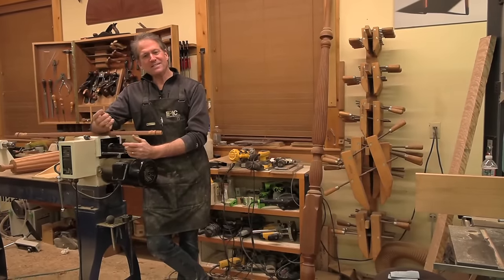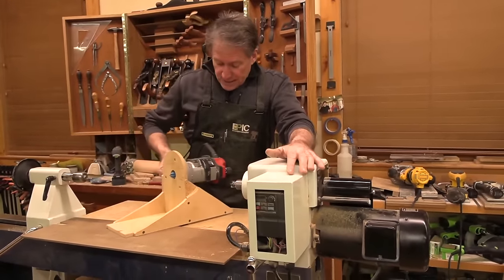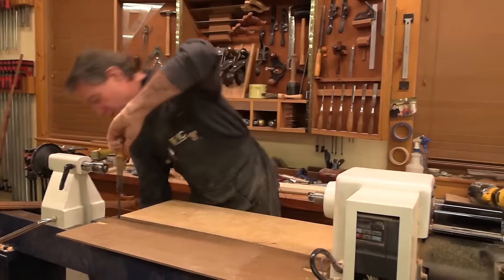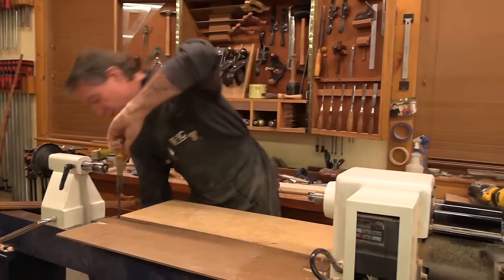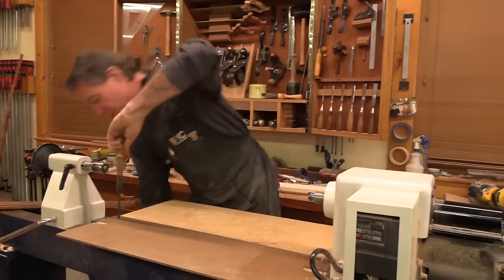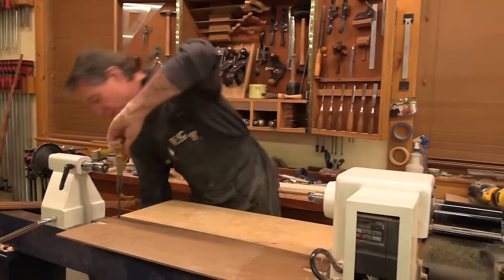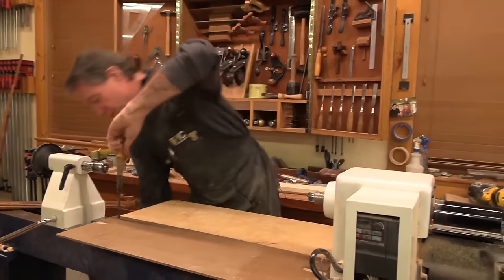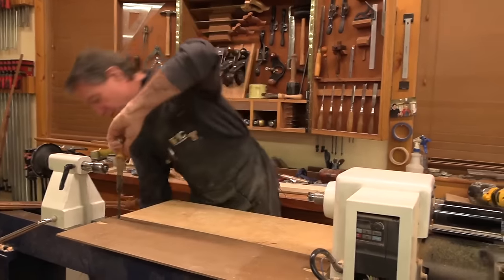Supercharged Router Jig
⚙️ SHOW NOTES:  With a simple jig, a router can be transformed to create awesome details in the round. I’ve used this technique over the years to add classical elements like coves and beads to beds, chests and tables. I’ll show you this basic jig tonight, as it is used in combination with a lathe, to cut great decorative elements. And this method can even be extended to make Classic French rolling pins with accuracy and efficiency. I’ll demonstrate you that for you too. Should be fun, hope you can join us! (Closed Captioned)